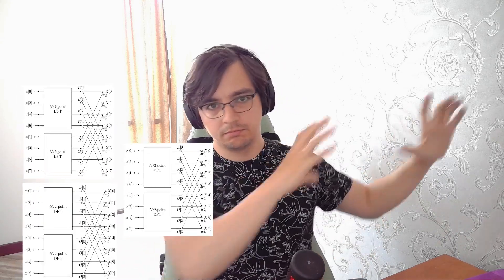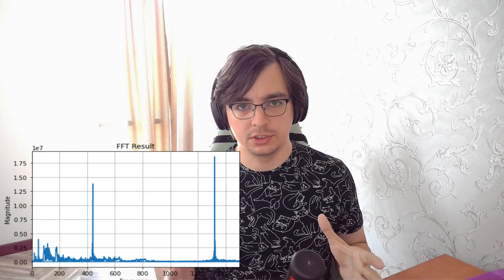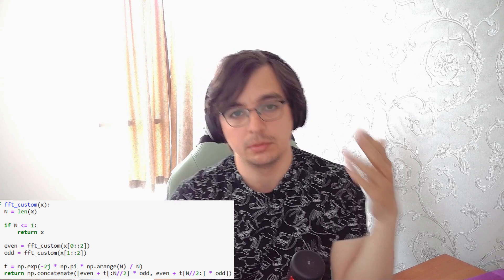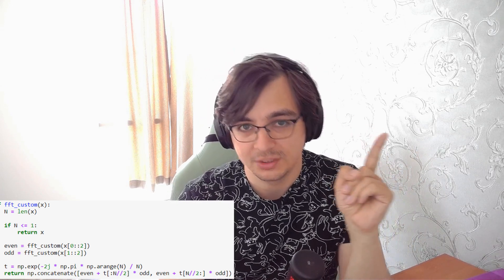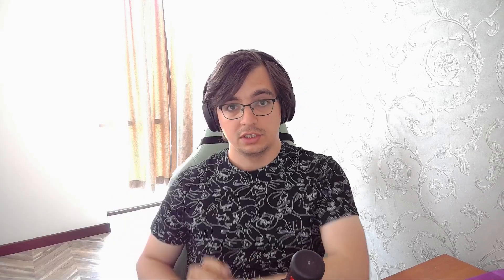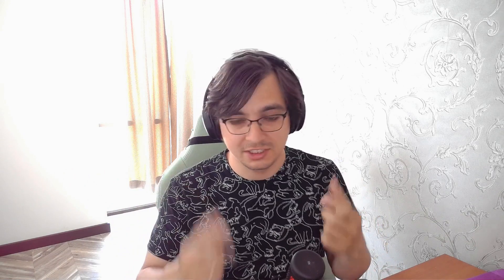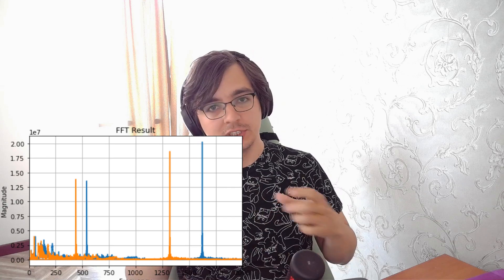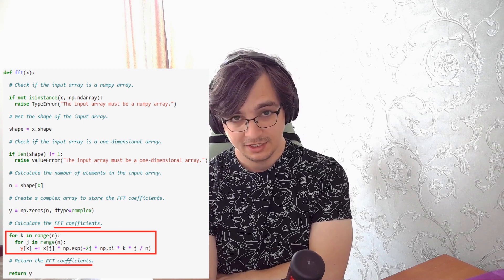No AI has been able to solve this school problem: ChatGPt-3, ChatGPT-4, Bard, Bing, HugginChat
00:00:00 - Intro
00:00:29 - The test
00:00:51 - What is FFT?
00:01:51 - ChatGPT-3.5, working example
00:02:44 - ChatGPT-3.5, ChatGPT-4, Claude, Bing - wrong idea of code.
00:03:41 - ChatGPT-4, answer drift.
00:05:01 - Google Bard.
00:03:23 - YaGPT.
00:06:06 - HugginChat
00:06:40 - The Moral of the story